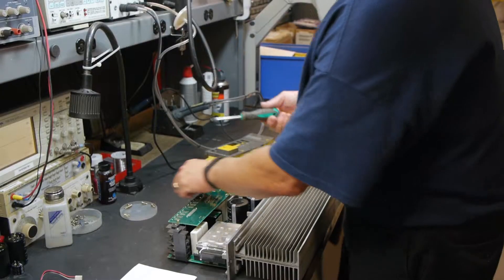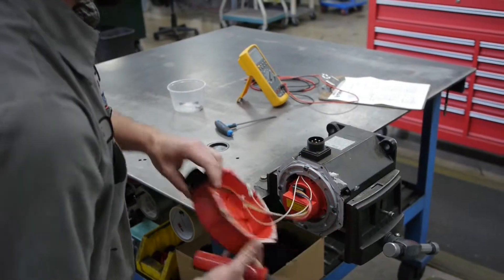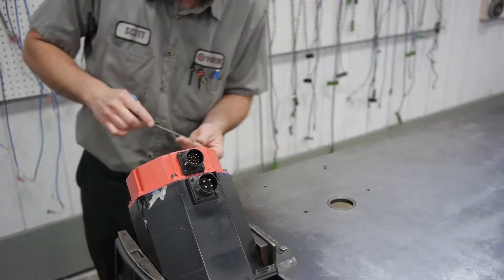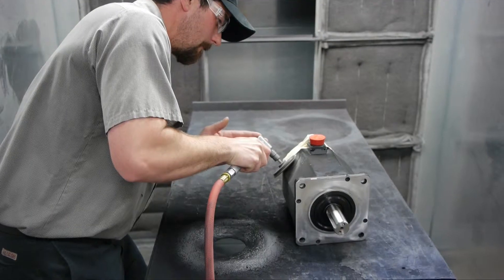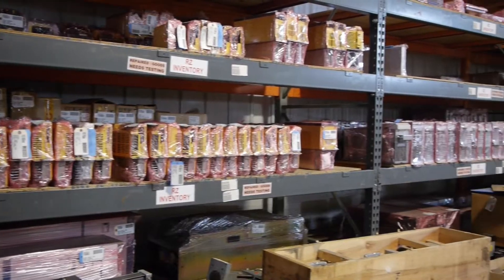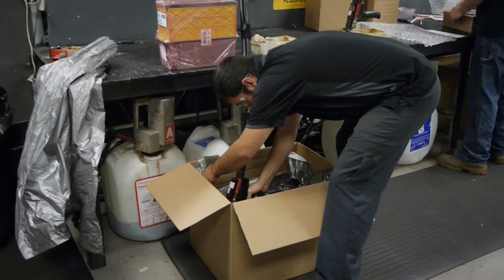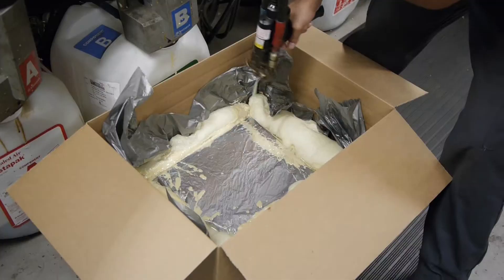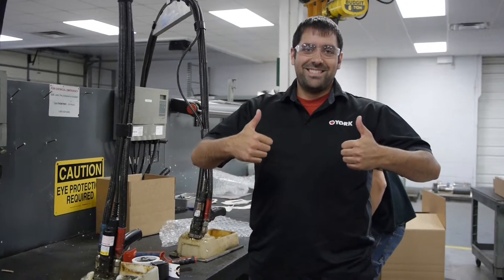Fanuc Parts - Servo motors, Amplifiers, Power Supplies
Being an industry leader in providing quality Fanuc servo motors, amplifiers and drives, we can ship much of our inventory same day.
With over 2,500 Fanuc Servo and Spindle Motors, Amplifiers, and Power supply’s in stock, we guarantee to get your machine or robot back up and running.
All of our remanufactured Fanuc equipment is fully tested and we use genuine Fanuc replacement parts in our thorough process, at a cost much less than the OEM.
We also carry a wide selection of New, in-box Fanuc surplus equipment.
Do you have a bad Fanuc part?  You can also exchange it with one of ours and save even more.  Our 1 year warranty is standard with all Fanuc equipment.
Finally, each Fanuc part is carefully packaged using our custom foaming system to assure your quality Fanuc part is delivered to your door,  ready to use.
Save both time and money at Repair Zone… Your Fanuc equipment experts!

To view Fanuc repair capability by category, click the corresponding link:
Fanuc Servo Motor Repair: